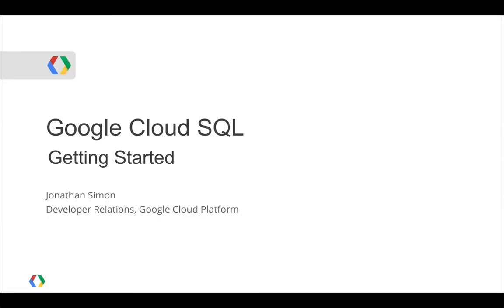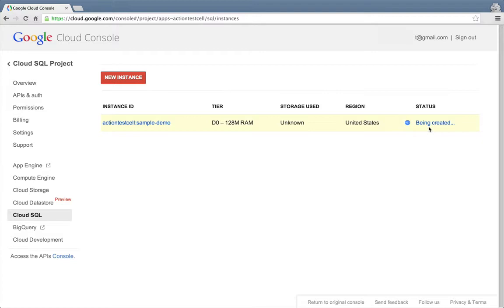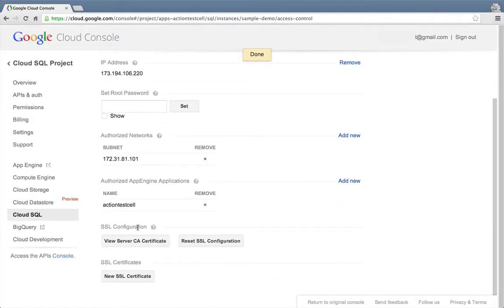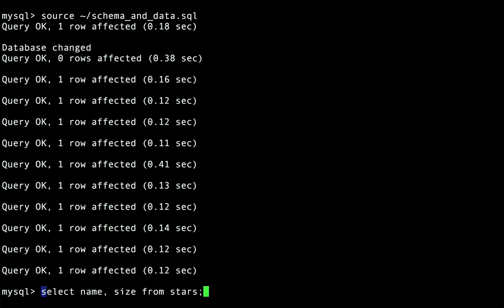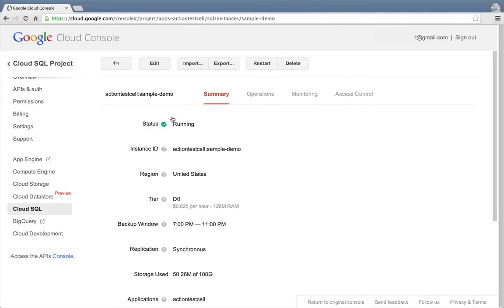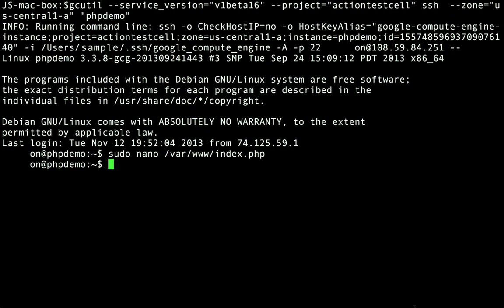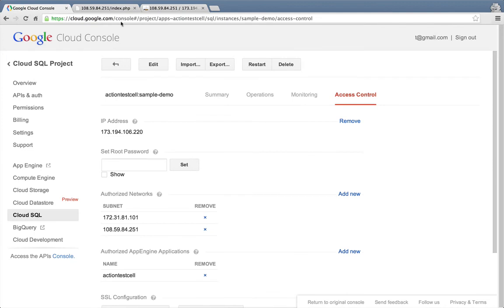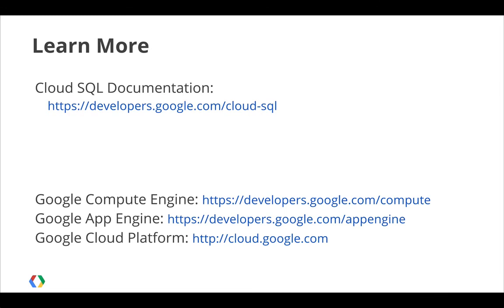Getting Started with Google Cloud SQL